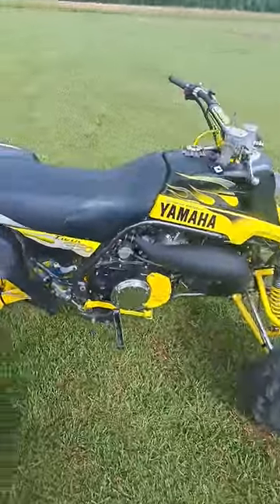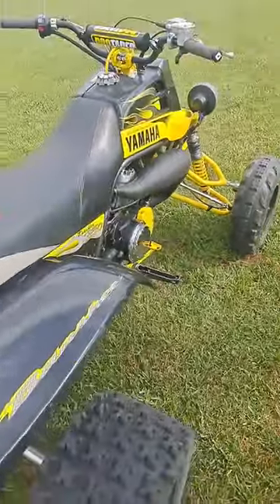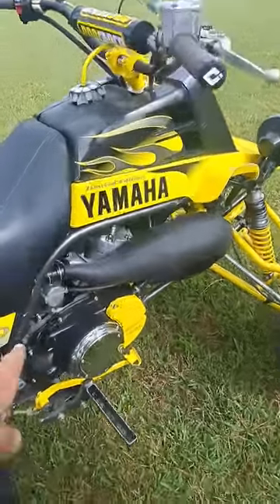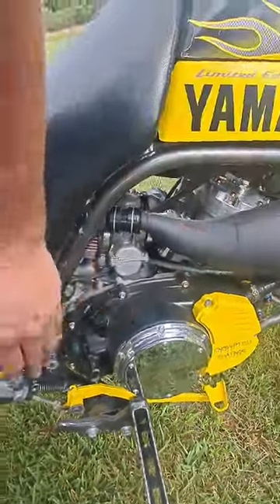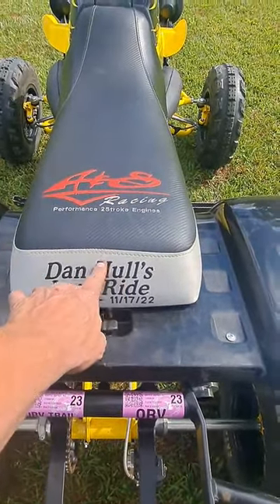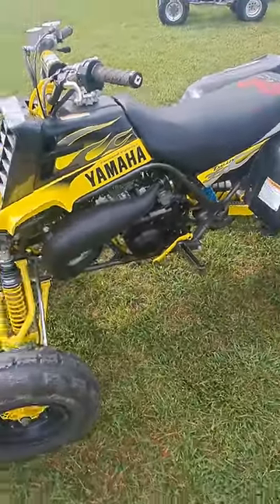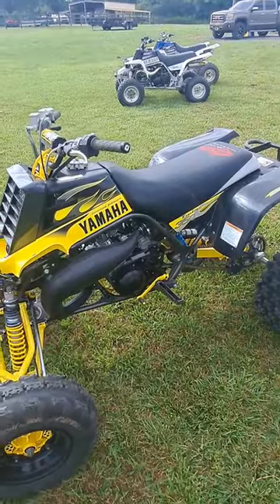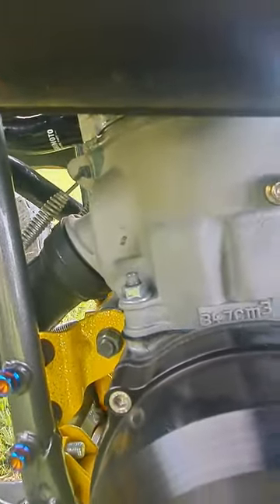Dan hull world's fastest 350cc banshee builder